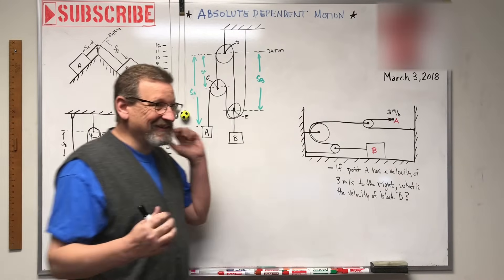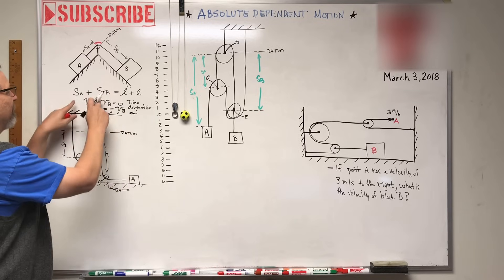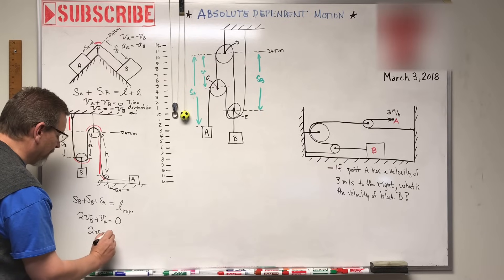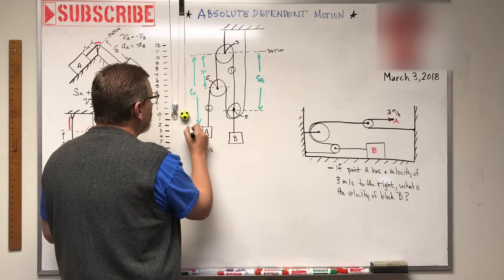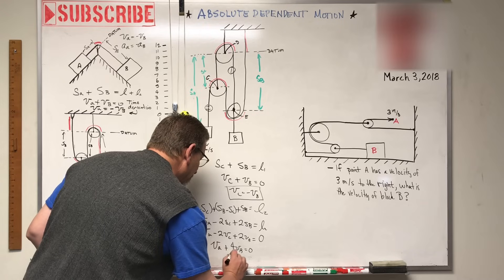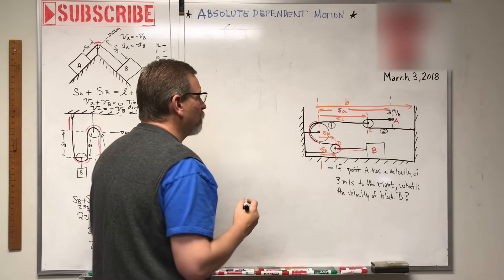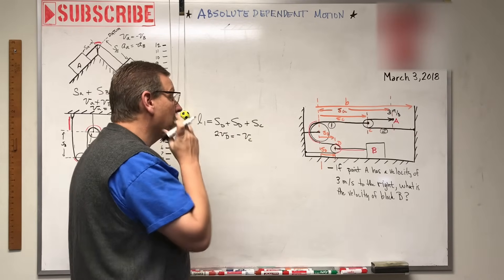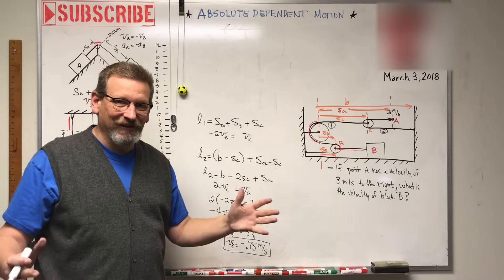Dynamics - Lesson 13: Absolute Dependent Motion of Two Particles